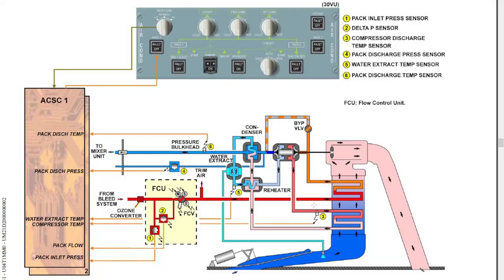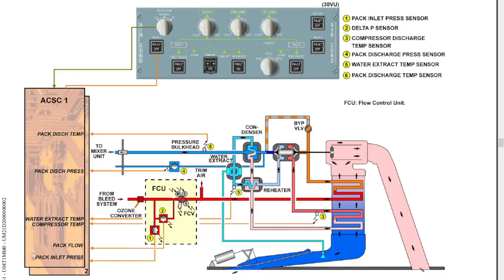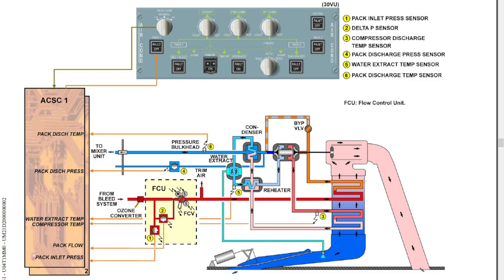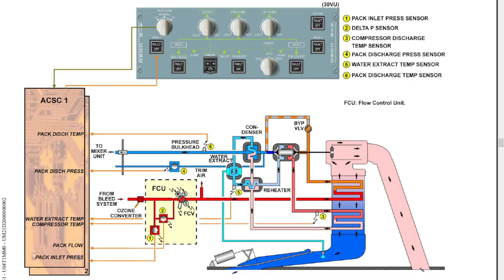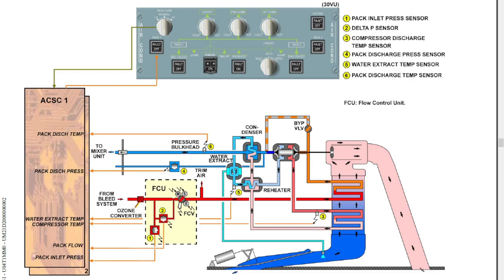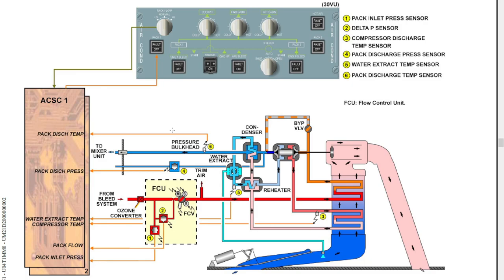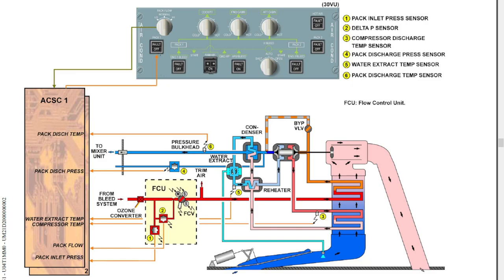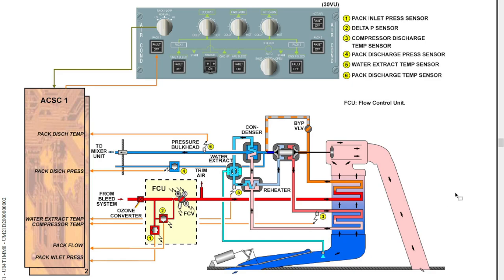Airbus A320 Air condition System part 2 | Air condition system layout explanation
In this lesson we discuss about the Airbus A320 Air-conditioning system.
Today our focus is on pack components. It will be a long video but to understand the system completely we suggest you that you watch the entire video.

AIR CONDITIONING - GENERAL

GENERAL
The air conditioning system is fully automatic.
It provides continuous air renewal and maintains a constant, selected temperature in the following
three zones :
- COCKPIT,
- FWD CABIN,
- AFT CABIN.
These three zones are independently controlled.
Air is supplied by the pneumatic system, via:
‐ Two pack flow control valves,
‐ Two packs,
‐ The mixing unit, which mixes the air that comes from the cabin and the packs.
Air is then distributed to the cockpit and the cabin.
Temperature regulation is optimized via the hot air pressure regulating valve, and the trim air valves
that add hot air, tapped upstream of the packs, to the mixing unit air.

In an emergency, a ram air inlet can provide ambient air to the mixing unit.

Temperature regulation is controlled by two Air Conditioning System Controllers.

Flight deck and cabin temperature can be selected from the cockpit’s AIR COND panel.

A control panel is provided on the Forward Attendant Panel. During cruise, the cabin crew can modify
each cabin zone temperature that is selected from the cockpit, with a limited authority of ± 2.5 °C. (±
4.5 °F).

Low-pressure air is supplied to the mixing unit by a ground connection.